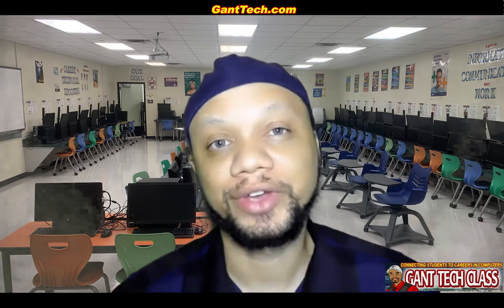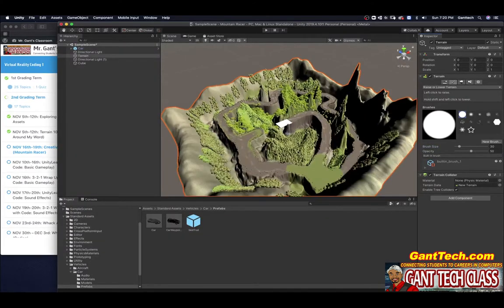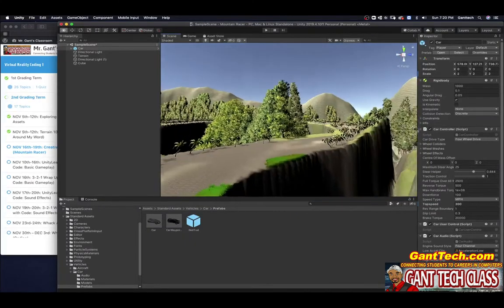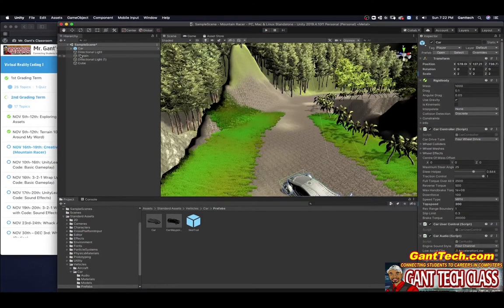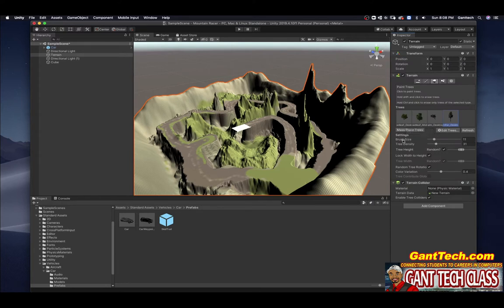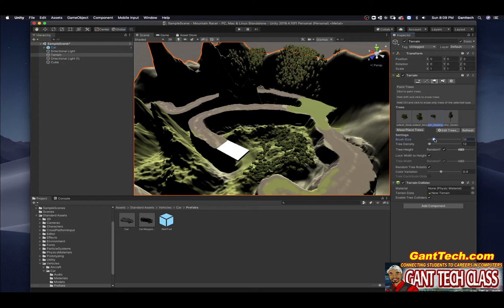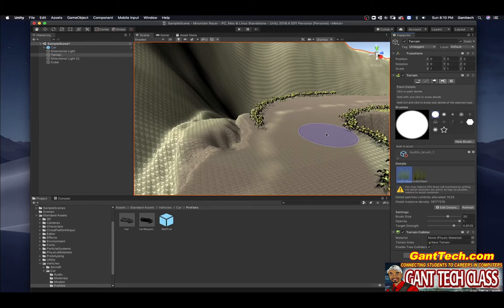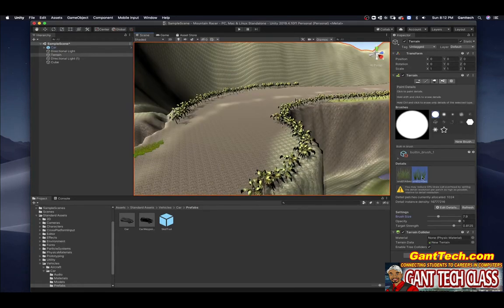unity: Creativity Project (Terrains & Standard Assets: Mountain Racer)